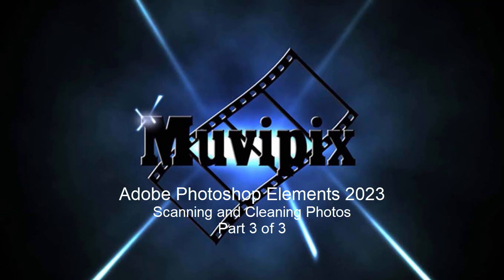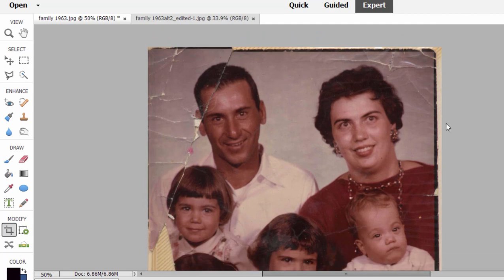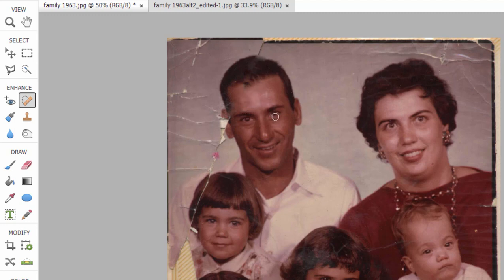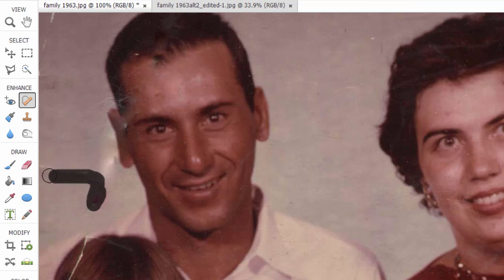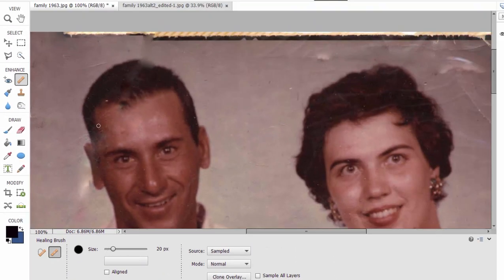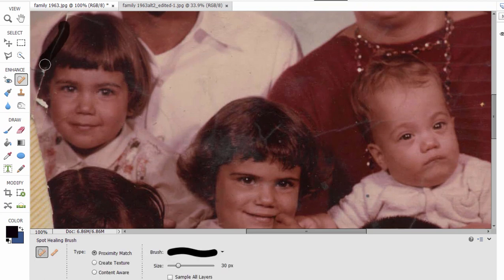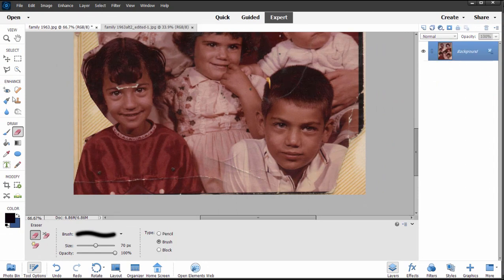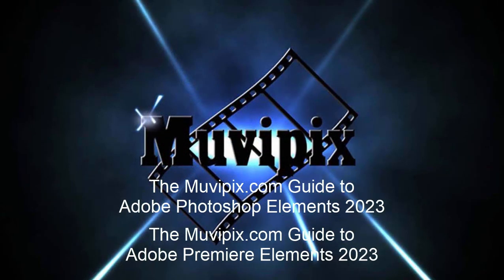Repairing scanned and damaged photos in Photoshop Elements 2023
Scanning and repairing damaged photos in Photoshop Elements 2023. If you have questions, please visit our free Community Forum at Muvipix.com. To learn everything about this program see "The Muvipix.com Guide to Adobe Photoshop Elements 2023" on Amazon.com.